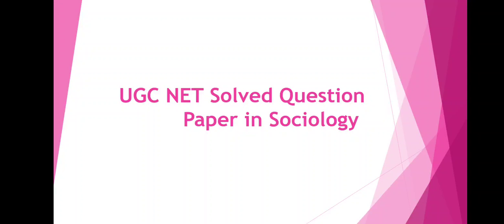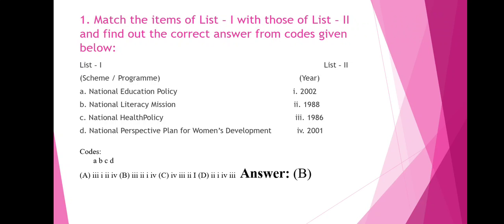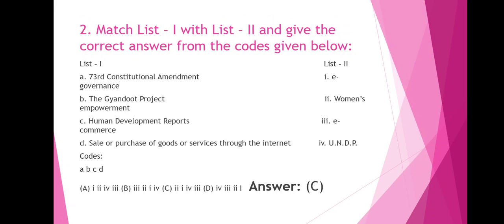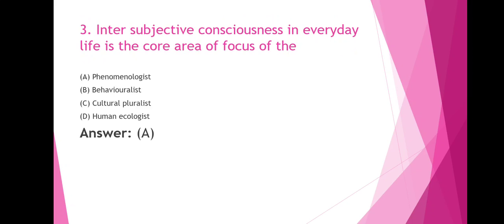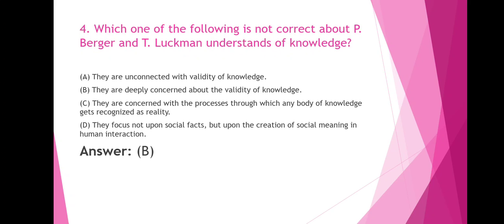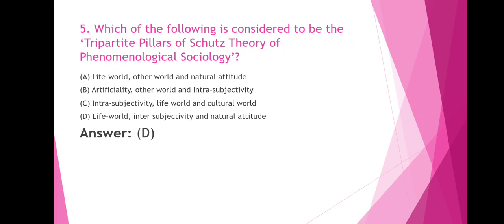Learn with MJ......STUDY SOCIOLOGY MCQS.SURE FOR UGC NET